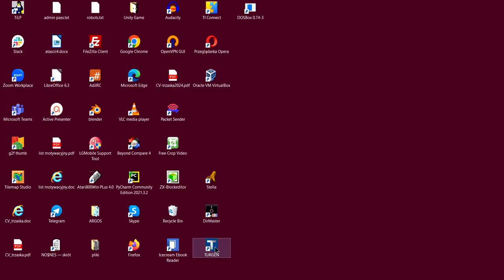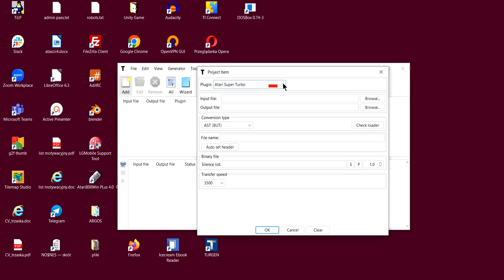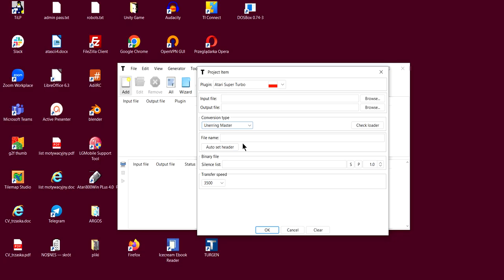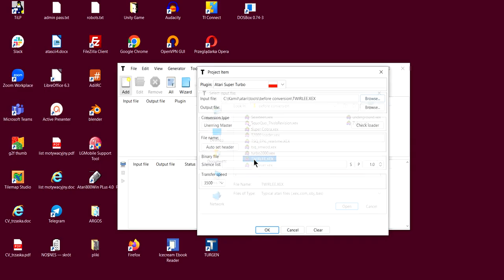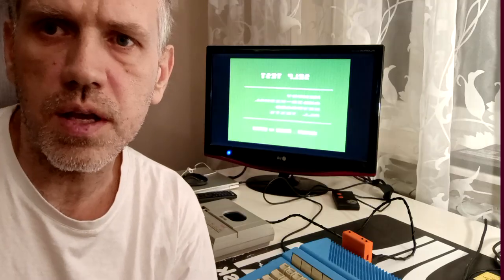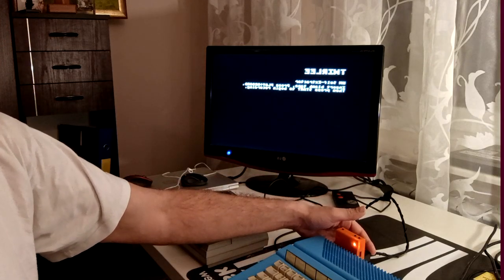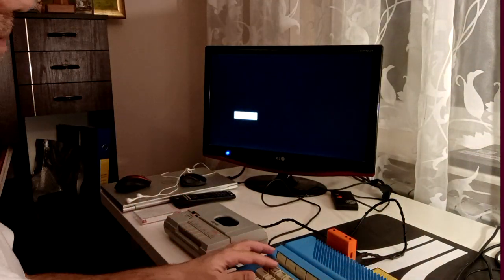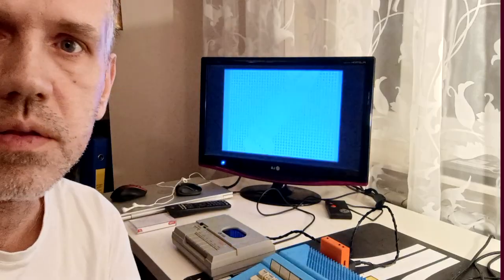Atari XL/XE and Tapes- Short Guide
Short video about using Atari 8 bit computer from 1979 with casette tapes and Turbo.
In the film I'm showing how to use Trugen app and how to store and load programs on actual hardware.
Music in the background: Ultrasyd- Tribute to Nothing.